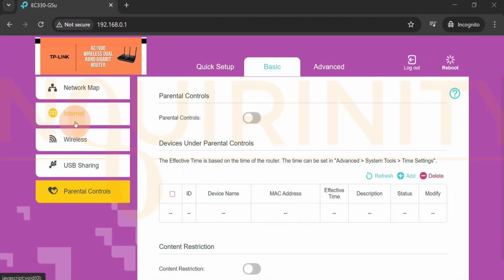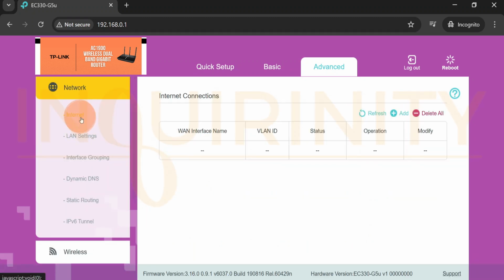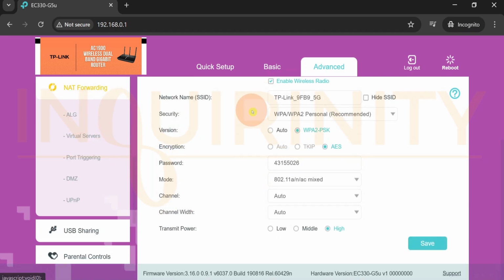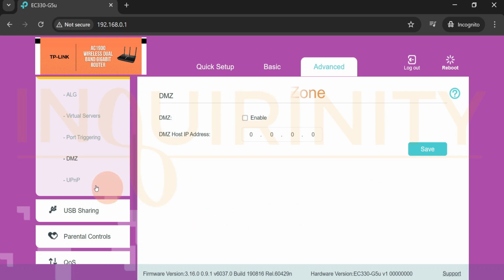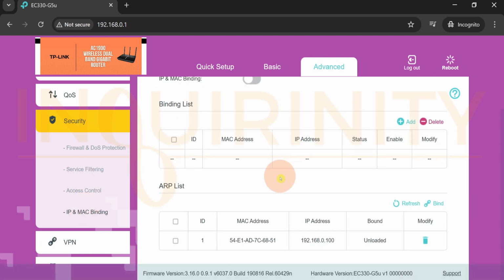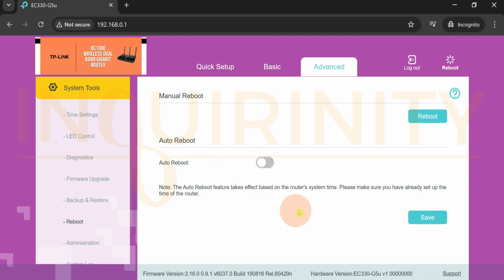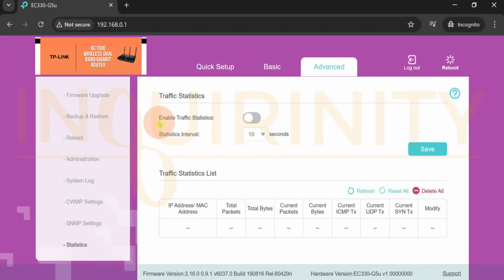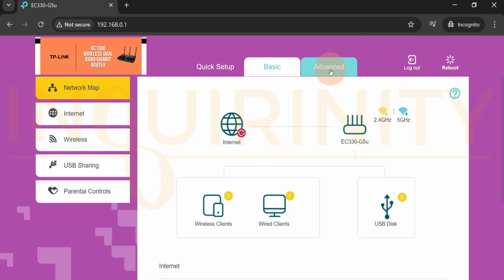TP Link AC1900 Wireless Dual Band Gigabit Router Walkthrough Part 2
Credits:
Thumbnail: Canva

This video tutorial is part of a series of demo on TP Link AC1900 Wireless Router

Topics discussed:
TP-Link AC1900 Wireless Dual Band Gigabit Router Walkthrough